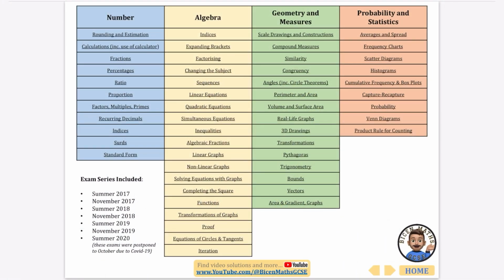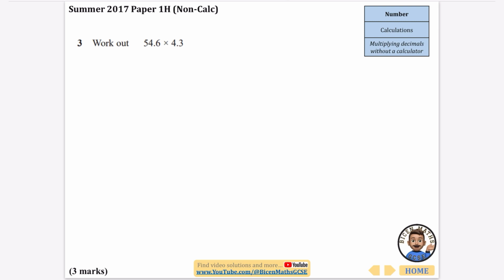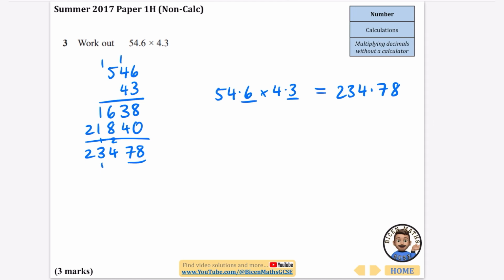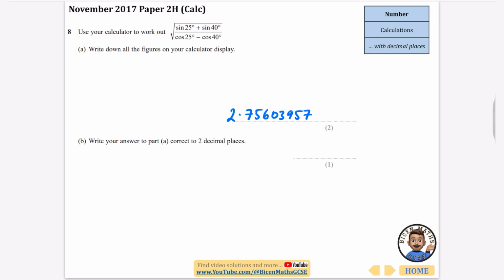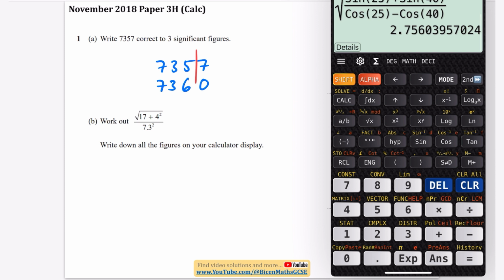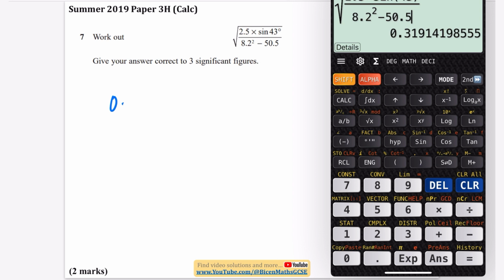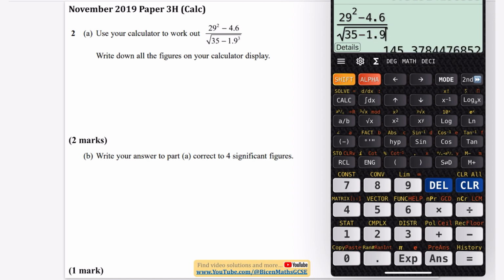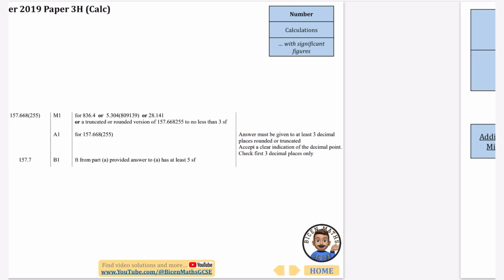Every exam question ever asked… Calculations // [Edexcel GCSE Maths, Higher]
This video only contains questions from 2017 to Summer 2020 - at the time of recording, the more recent papers had not yet been released for the public.